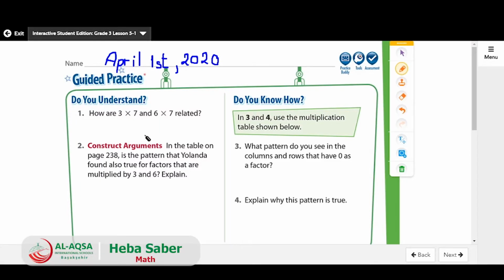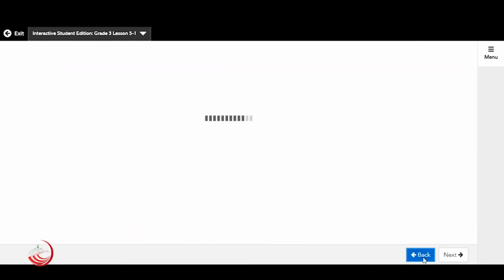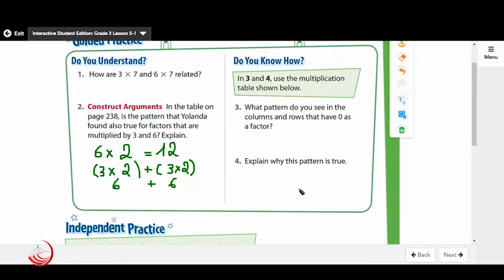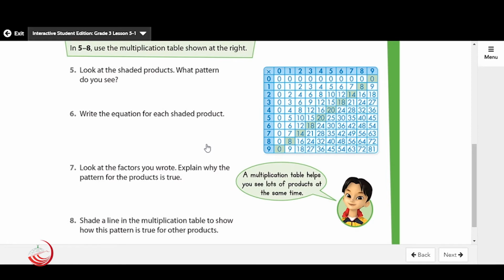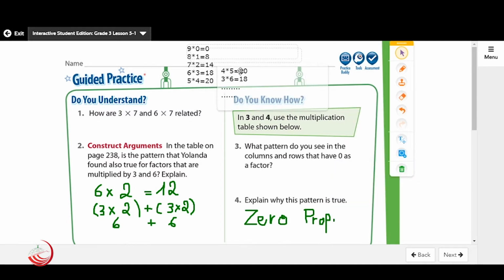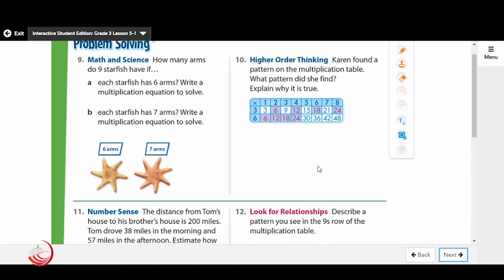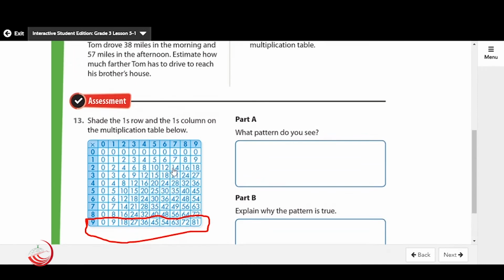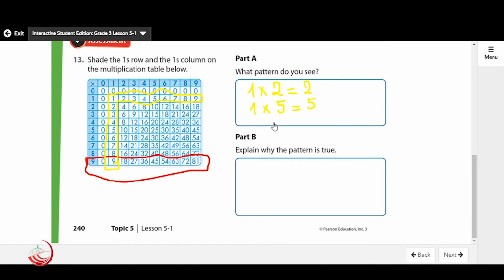Math GR3.2 L5-1 "Patterns for multiplication" (1-4-2020)